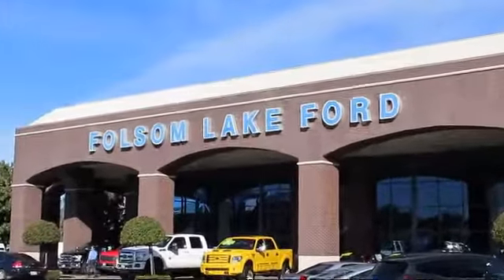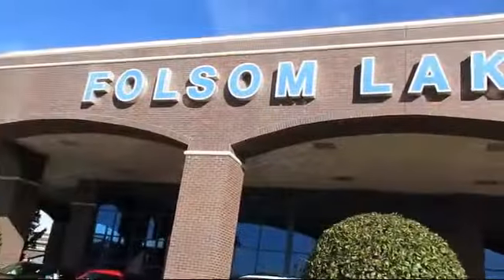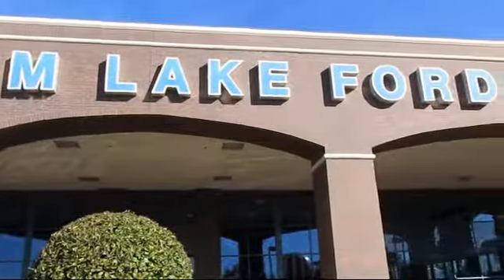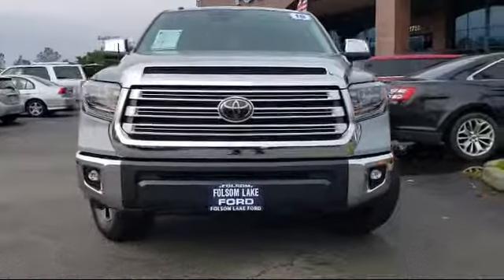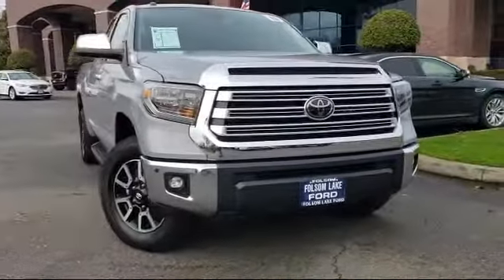2018 Toyota Tundra Double Cab Folsom Sacramento Roseville Elk Grove El Dorado Hills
2018 Toyota Tundra Double Cab Stock Number: F38828 Vin:5TFBY5F18JX714532.

12755 Folsom Blvd.